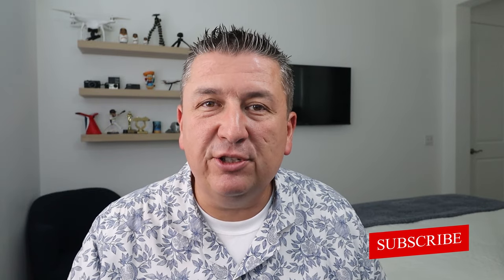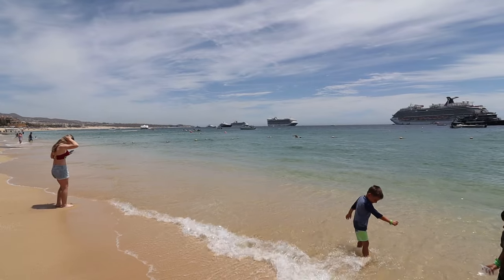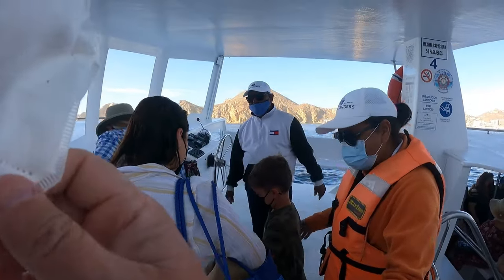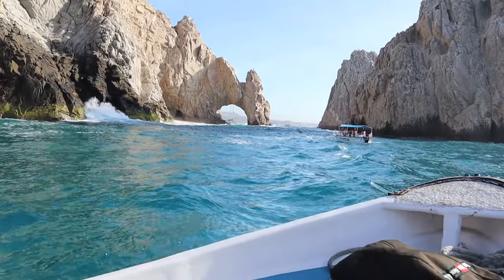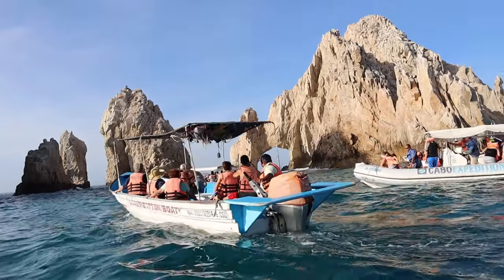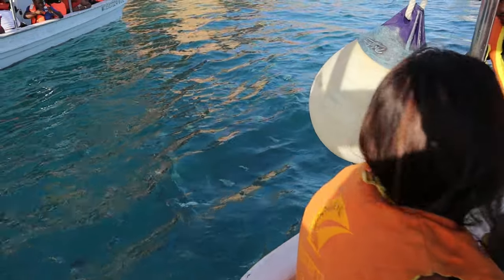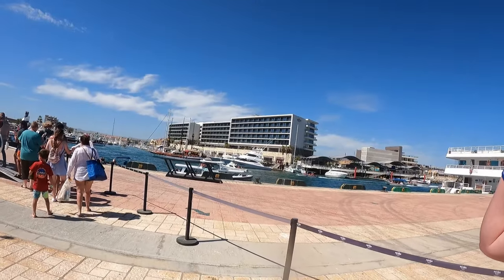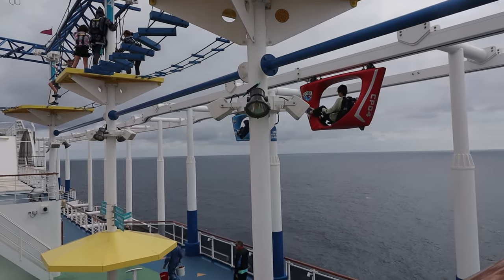CABO SAN LUCAS Cruise Excursion Options for Any Budget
Cabo San Lucas is typically one of your stops on a 7 day Mexican Riviera cruise and it's one of our favorite places to visit. Watch the entire video for a detailed breakdown of what we like to do in Cabo San Lucas.

Cabo San Lucas is usually the first port or the last port you visit on a typical Mexican Riviera Cruise.

All the other excursion options and what we like to do is covered in the video.

If you send me a friend request, message me that you saw us on YouTube

Alex on Facebook If you friend request me, message me that you saw us on YouTube